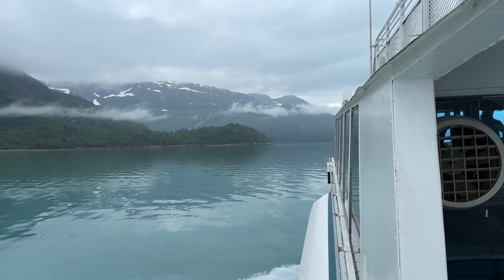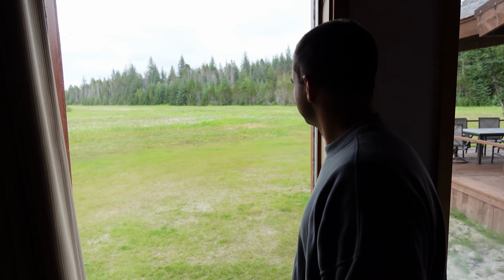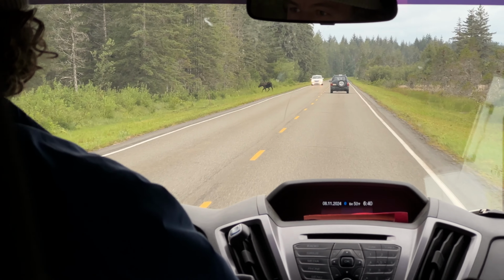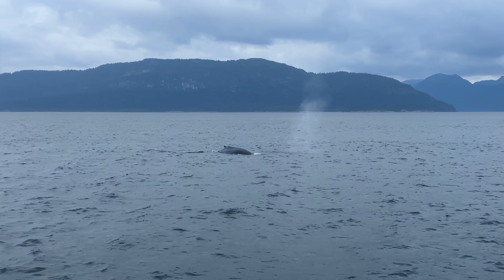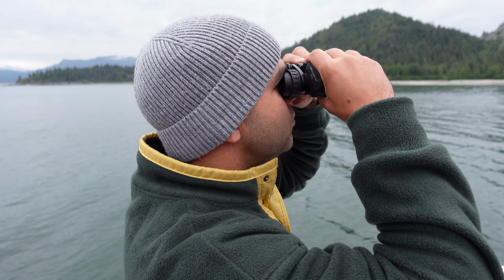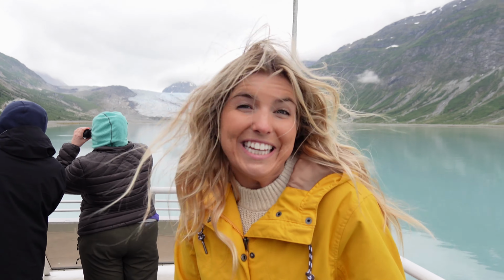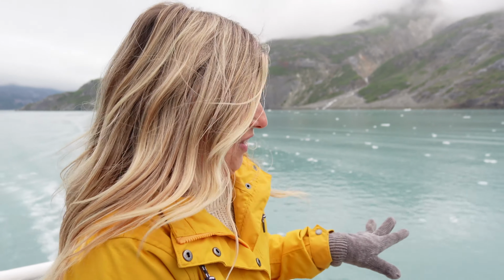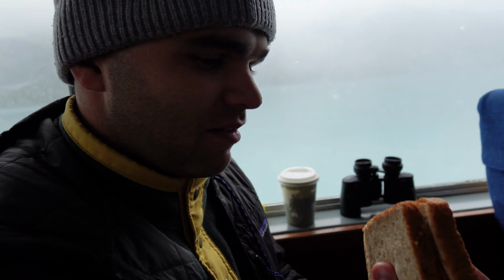Exploring Glacier Bay National Park, Alaska | Our 48th National Park!!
WATCH THIS VIDEO before visiting Glacier Bay National Park. Glacier Bay National Park is one of Alaska's eight stunning National Parks. It's only accessible by plane or boat. During our visit, we took an 8-hour boat tour through Glacier Bay. We saw humpback whales, otters, sea lions, mountain goats, grizzly bears, puffins, and, of course, many glaciers! In our video, we share about getting to Glacier Bay National Park, where to stay, how to explore the park, and our experience inside the park.

VIDEO TIMESTAMPS:
00:00 Introduction
00:29 Getting to Glacier Bay
01:15 Glacier Bay Country Inn
05:10 Glacier Bay National Park Boat Tour
06:47 Whales!!
07:54 Whales x2!!
08:30 Sea Lions
11:00 Grizzly Bears
13:00 Glaciers

ABOUT THE WILDLY LIFE:

Hi there, we're Sydney and Caleb! We share our wildly adventurous life to help you plan your next adventure! Whether that's hiking in America's National Parks or checking another country off your bucket list. We hope that by sharing our experiences in an authentic way, you can live a wildly adventurous life, too!

We started the THE WILDLY LIFE as a way to remember our adventures. But since then, we've really loved getting to help others explore the world, too! In our videos, you will see tips for visiting national parks, hiking, camping, road-tripping, and even international travel itineraries.